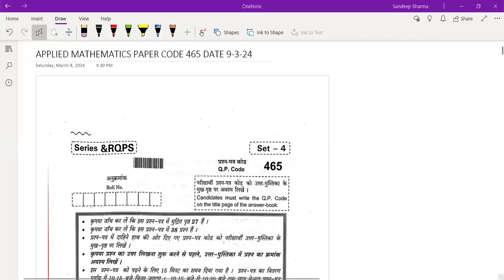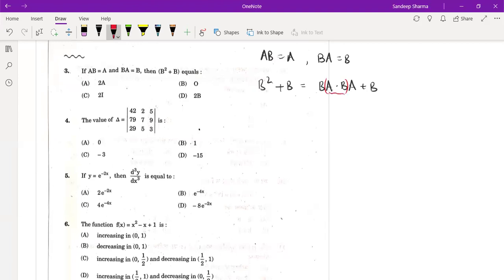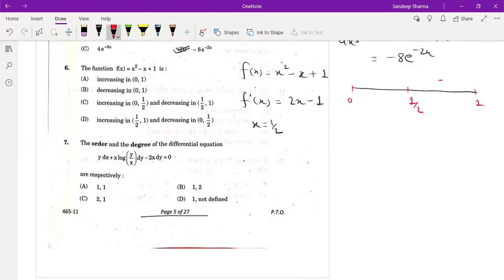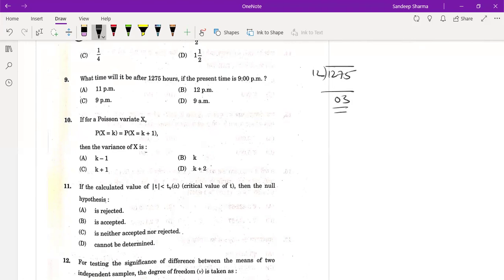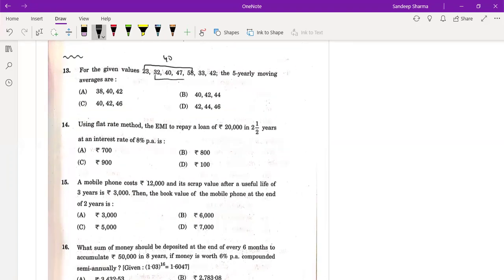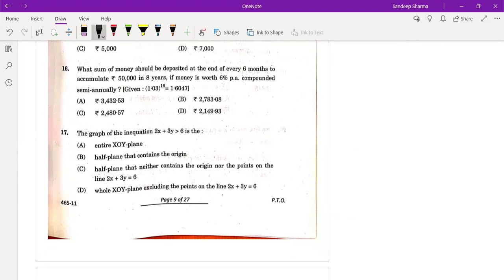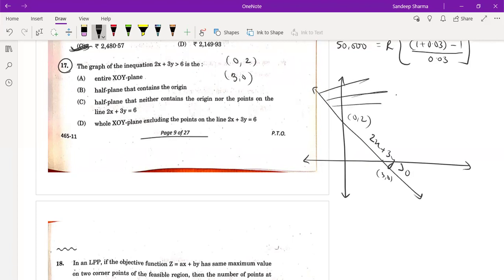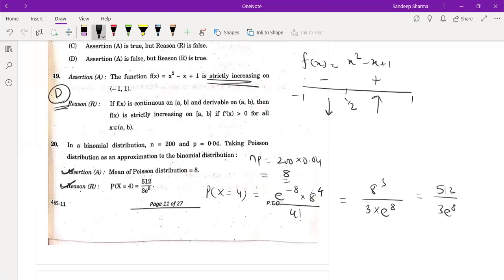APPLIED MATH Class 12 QUESTION PAPER DISCUSSION 09-03-24